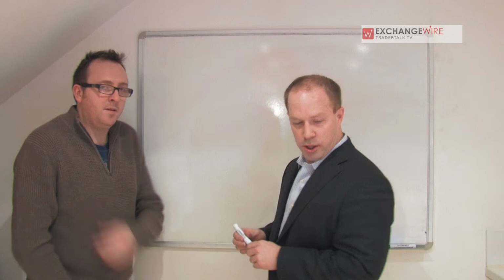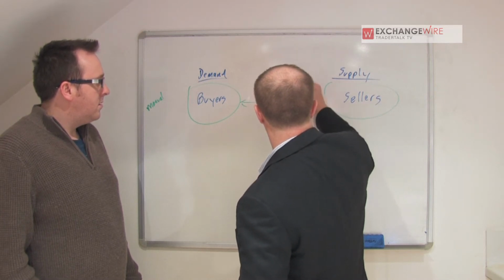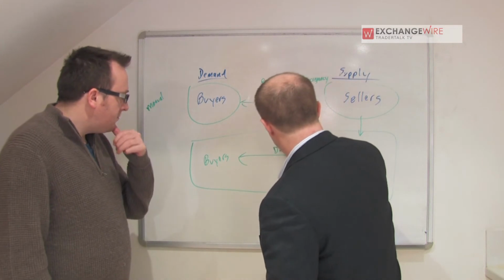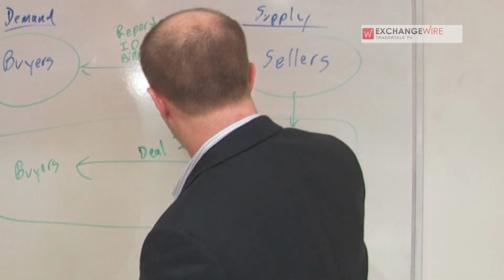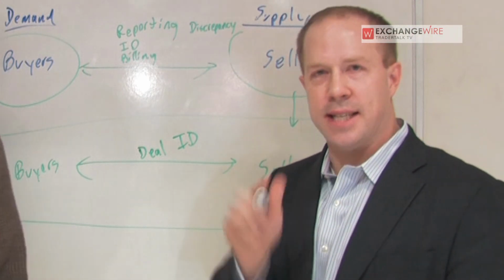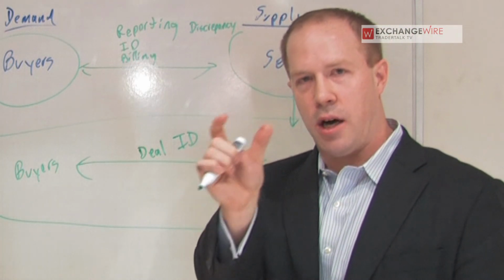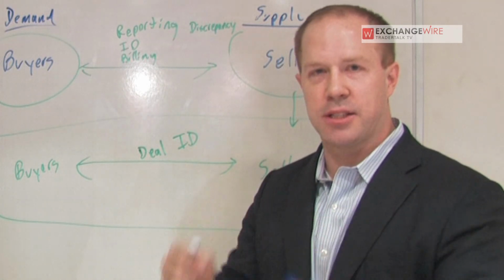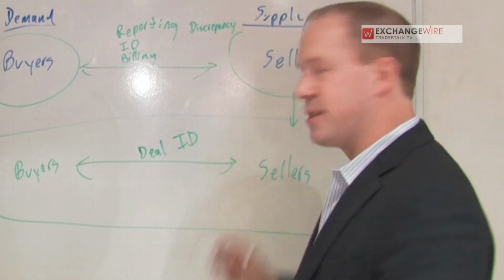Trader Talk TV - MediaMath's Greg Williams Explains Deal ID